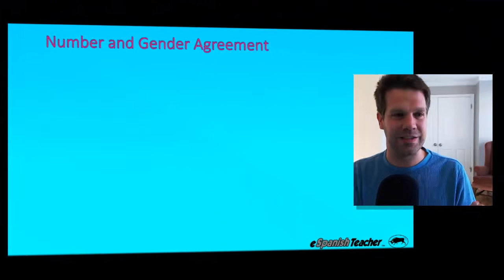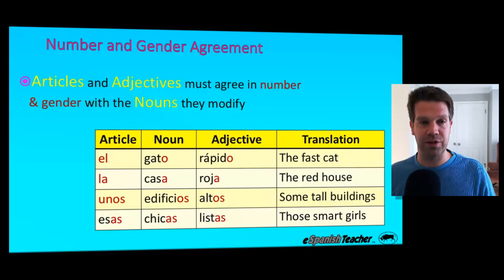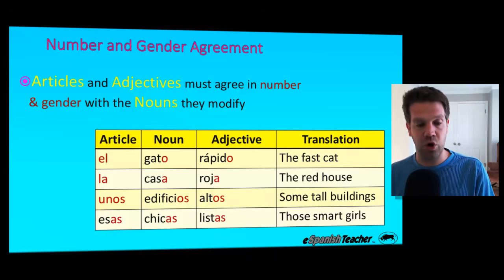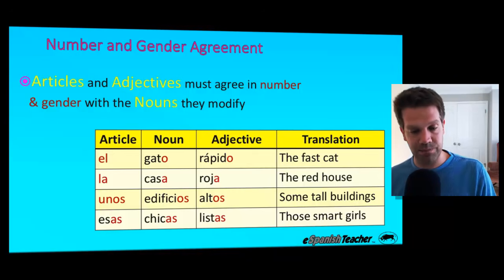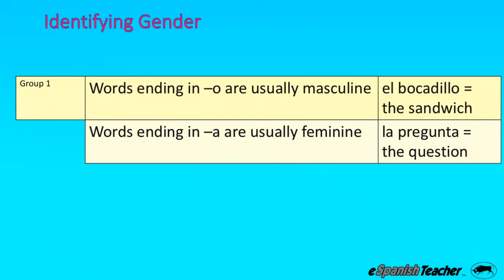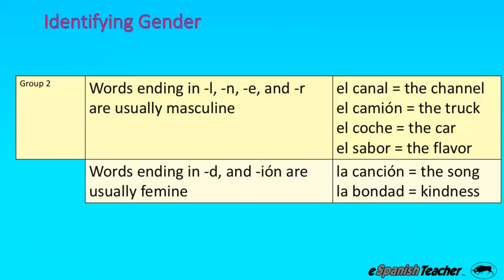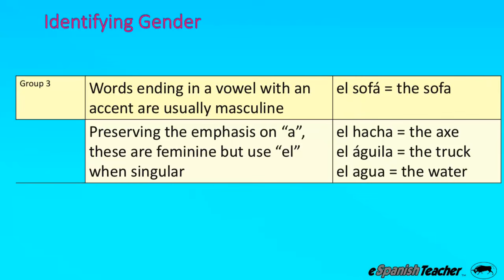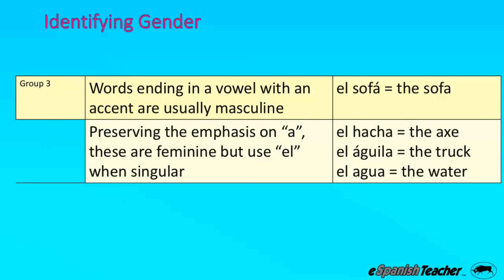Learn Spanish: Number & Gender Agreement for Spanish Nouns Adjectives and Articles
Adjectives and Articles must agree in number & gender with the Nouns they modify. In this video, I'll break it down to show you what this really means in practical teams that anyone can understand.

Additionally, I'll show you the mental visual that I've created for myself when it comes to identifying the gender of nouns, a quick way to not get surprised by the unexpected.

I really like making these videos, but still working on the lighting and quality so be patient.